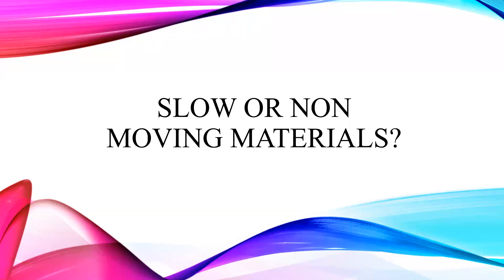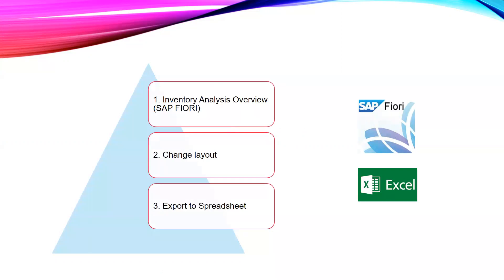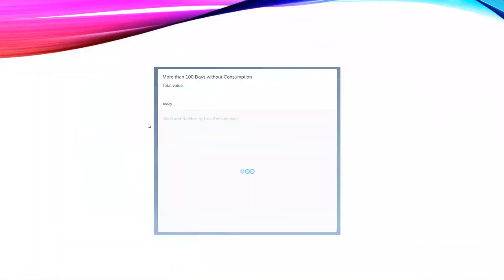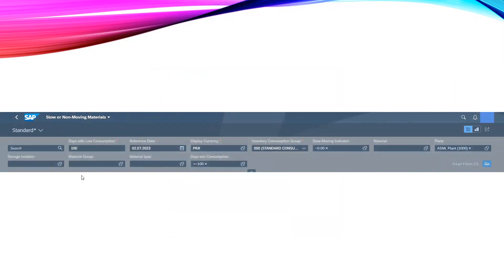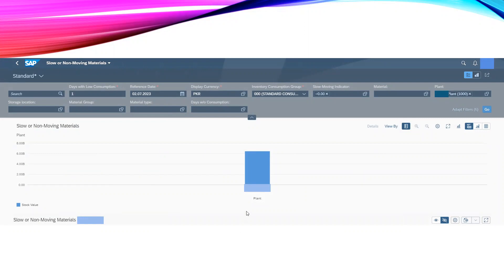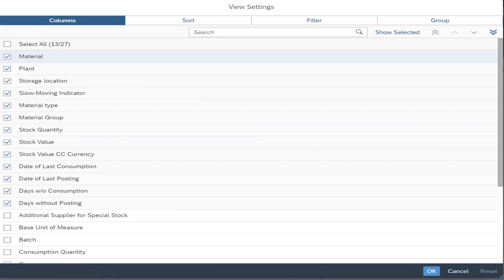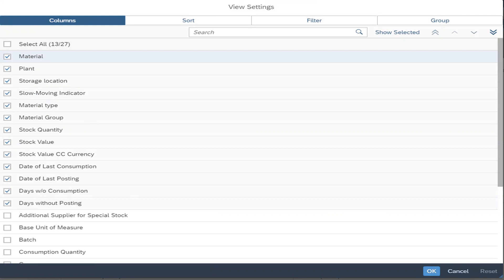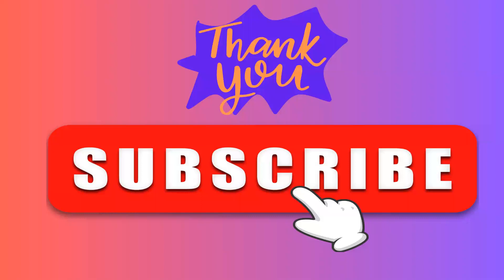How to find Slow Non Moving Material in SAP FIORI?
In this video you will learn how to find slow or non moving materials using SAP FIORI application (Inventory Analysis Overview).